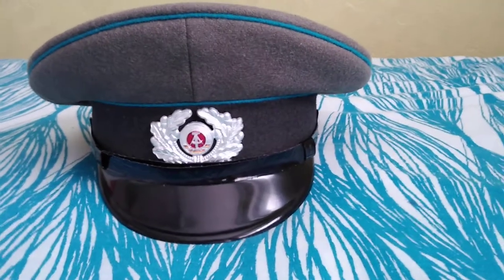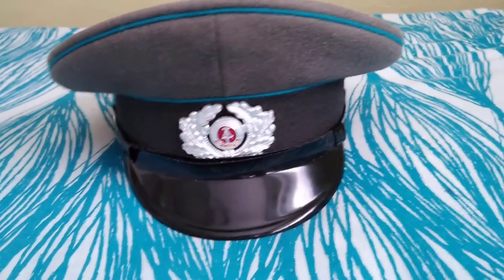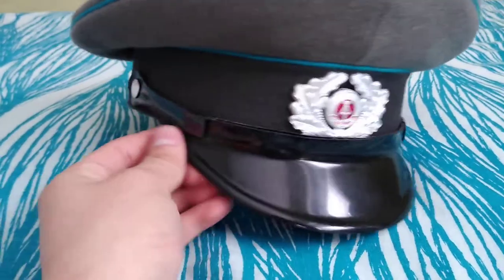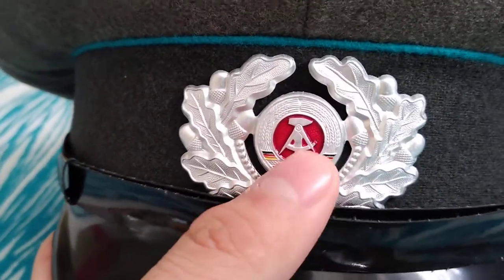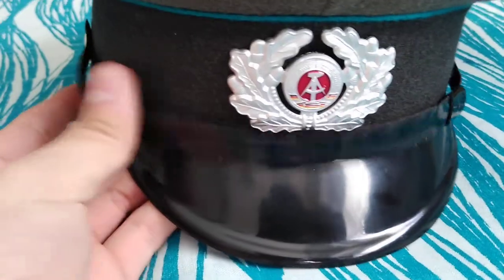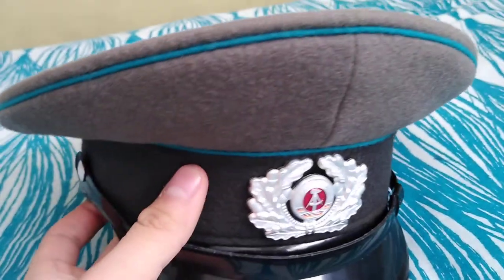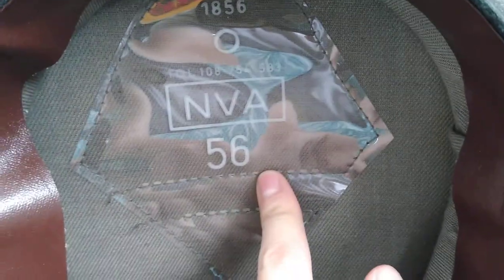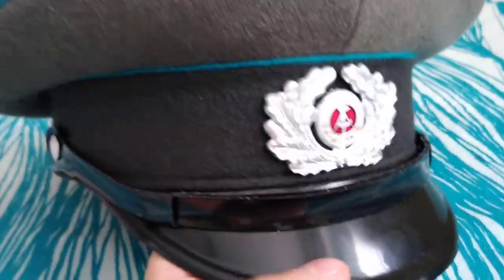East German airforce hat NVA DDR GDR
Very cool hat I got at a military surplus store